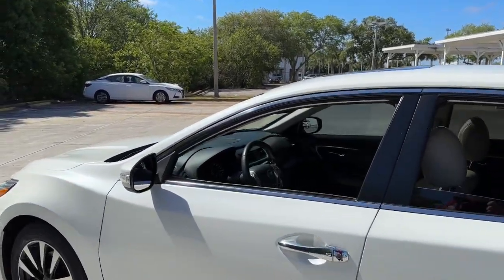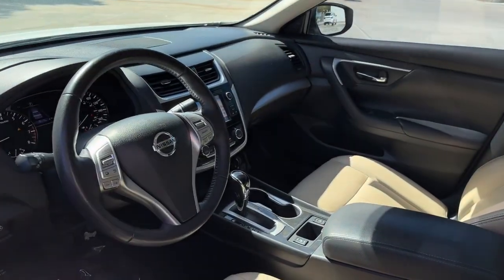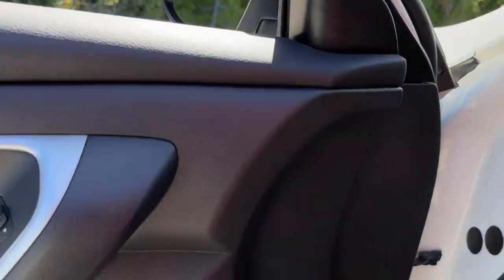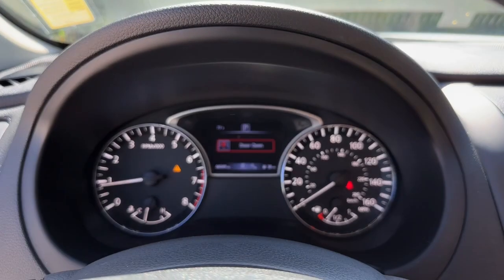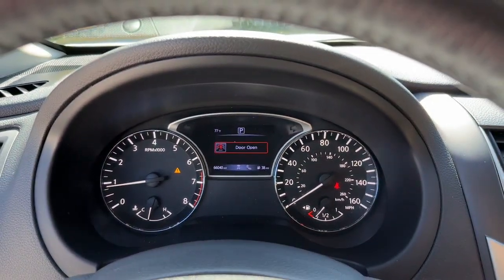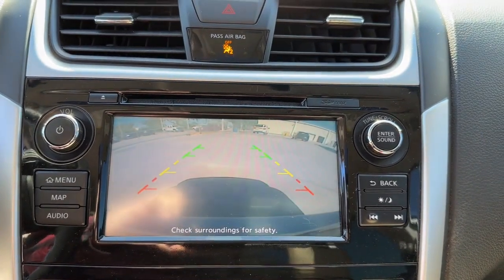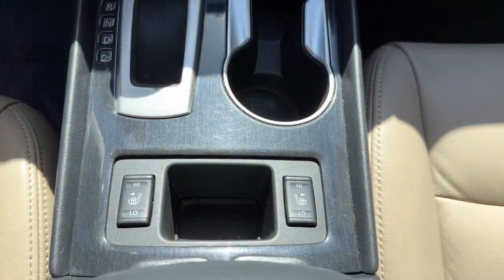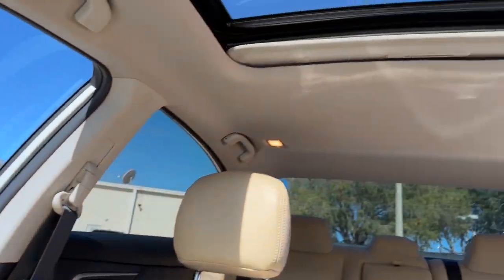2018 Nissan Altima Vero Beach, Fort Pierce, Sebastian, St. Lucie Melbourne, FL 23236B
Pearl White Used 2018 Nissan Altima 2.5 SV available at Sutherlin Nissan Vero Beach. Servicing the Fort Pierce, Sebastian, St. Lucie, and Melbourne Florida area.

#{MAKE}
#{MODEL}
2018 Nissan Altima 2.5 SV - Stock#: 23236B

Pearl White 2018 Nissan Altima 2.5 SV FWD CVT with Xtronic 2.5L 4-Cylinder DOHC 16VRecent Arrival! Odometer is 13079 miles below market average! 27/38 City/Highway MPGIF IT DOESNT SAY SUTHERLIN YOU PAID TOO MUCH! Prices DO NOT include the cost of Certification. Add $999.00 for Certified vehicles .